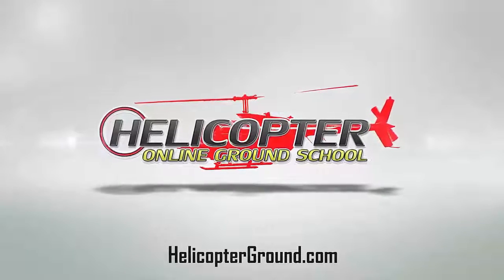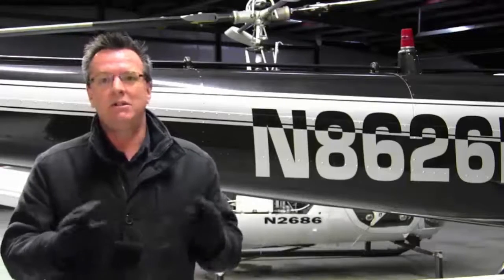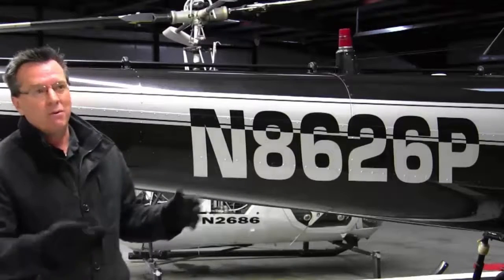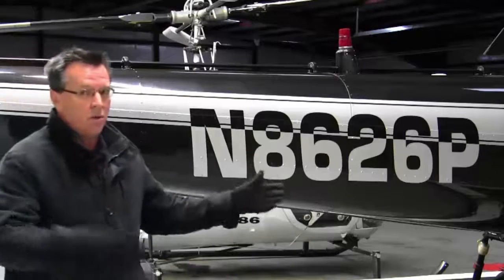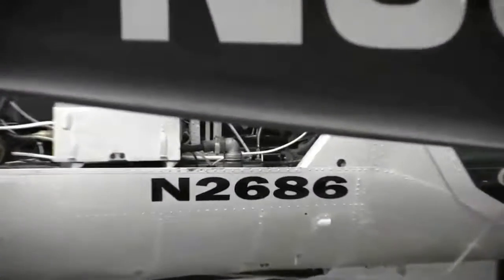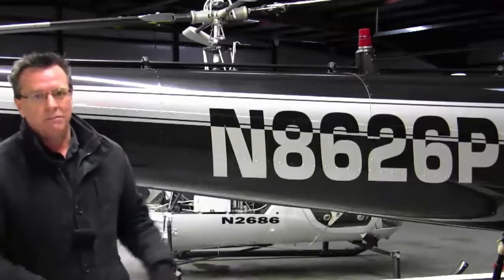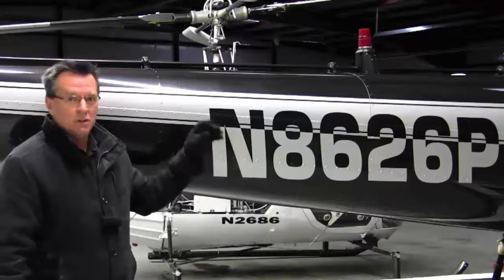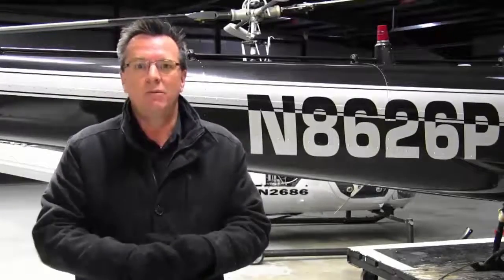Non Towered Airport Communications Helicopter Online Ground School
Non Tower Airport Communications Helicopter Online Ground School. Hello members. Welcome to the Radio Communications Non-Towered Airport Section. The Brand New Addition to Helicopter Online Ground School. I'm going to give you a tip here in a minute about call signs. First I want to tell you that I'm loving this new helicopter ground training site. Please let me know if you are catching any of the videos or seeing any of the changes. I've been working on the New Helicopter Online Ground School for 3 months. This new site has completely and entirely exceeded my expectations. I knew it would be cool, but the just the way that it works, the way it operates in the back end, allows me to do so much more, so much faster. Which ultimately is good for you, all the members because I can produce faster, produce more Helicopter Training Videos. It's just so absolutely cool, I can't believe it.
 Thanks to all of you who have upgraded to the New Helicopter Online Ground School. Thanks to all of you that are brand new members to the new online ground school. Just know that there's plenty more new cool stuff on the way.
                             Tip for pattern work, we always use helicopter. The first call of the day November 8626 papa. Helicopter November 8626 papa, that's how you start your call, whether it's a towered or non-towered either way. Then we abbreviate after we use our first full call sign of the day. We can then abbreviate, I would do something like helicopter 26 papa. What I want to say is, you always use helicopter. The reason is if you'll notice this is November 8626 papa.
 There's aircraft over here that happens to be a helicopter but it's November 2686. That could easily be on the side of an airplane. My point is I have been in a pattern, many many times towered and non towered, doesn't matter. You'll hear somebody say 86 papa turning base, not even using right or left base. It should be helicopter 26 because then everybody knows who we are and we know who we're looking for. You'll hear airplanes do the same thing. You'll hear 86 papa turning left base. Is it an airplane? is it a Cessna? Is it a helicopter? What is it?
I recommend always using helicopter even when you're abbreviating helicopter 26 papa. That way when other traffic is looking for you, no matter who they are or where they are. They know who you are.  At least they know they're looking for a helicopter when you're making your call. Go on and investigate the other categories inside this section. Put your comments down below and let me know what you're thinking.

Non Tower Airport Communications Helicopter Online Ground School.